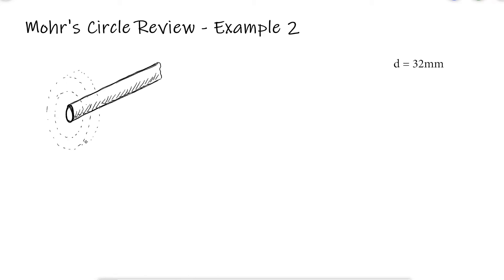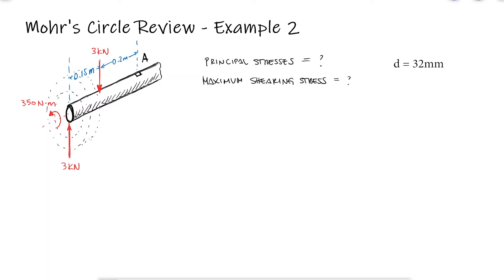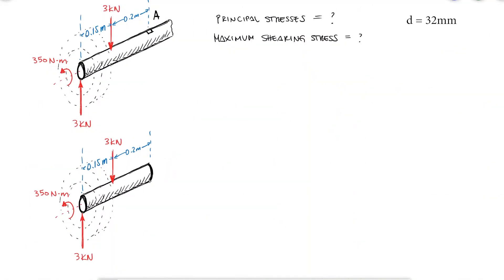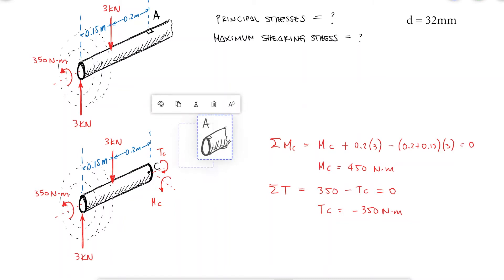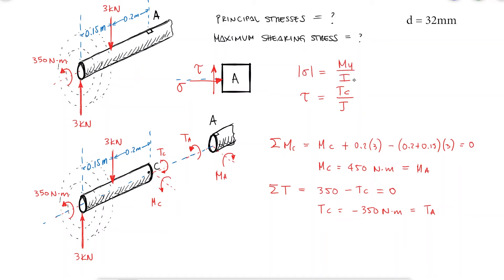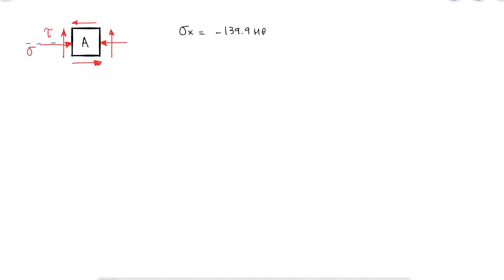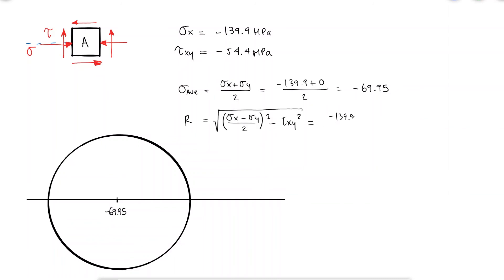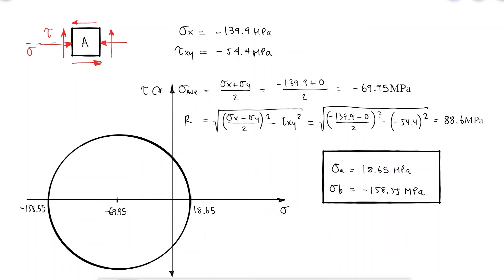Mohr's Circle - Simple Combined Loading - Example 2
Main Video: Mohr's Circle Review for Mechanical Design in Just Over 10 Minutes